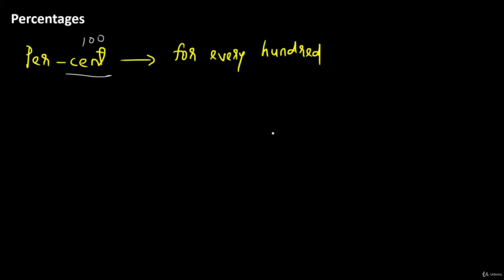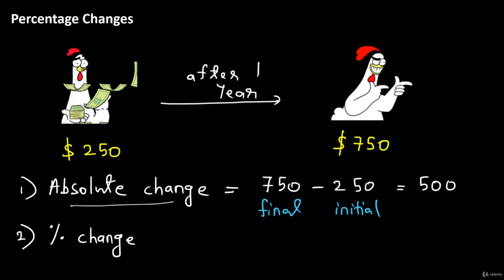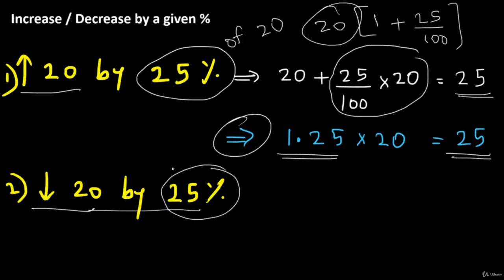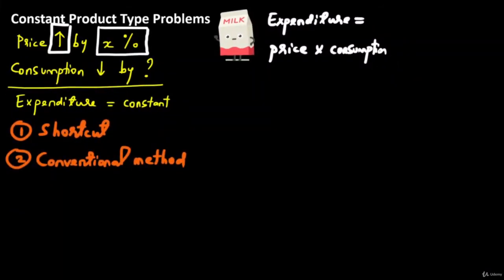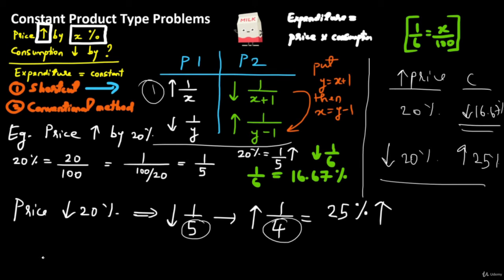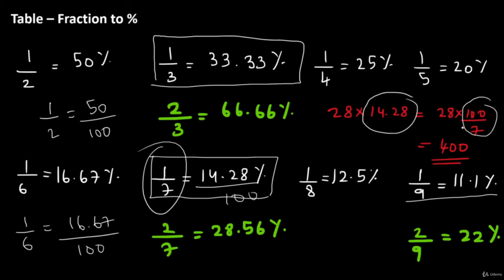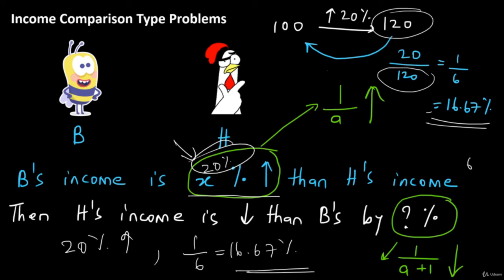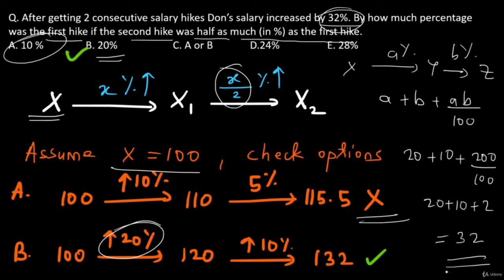Tutorial 05 - Percentages - GRE Maths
05 -  Percentages - GRE Maths